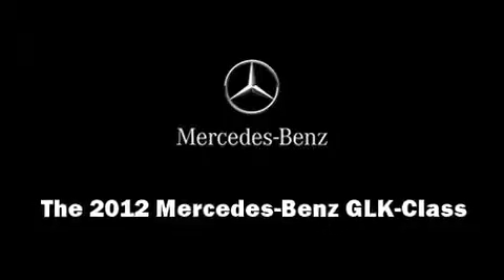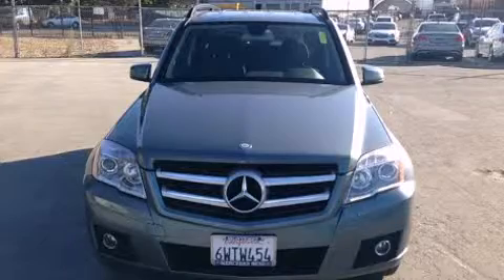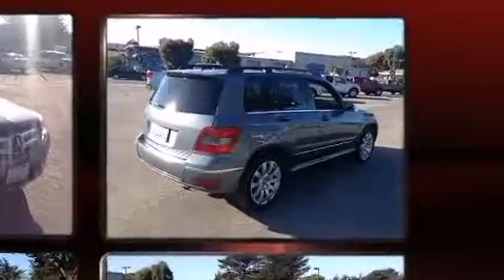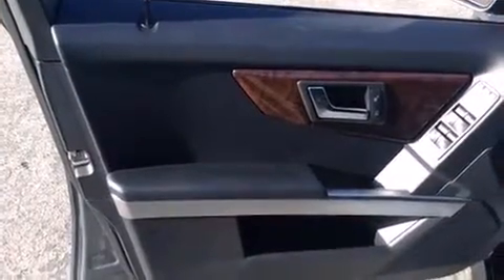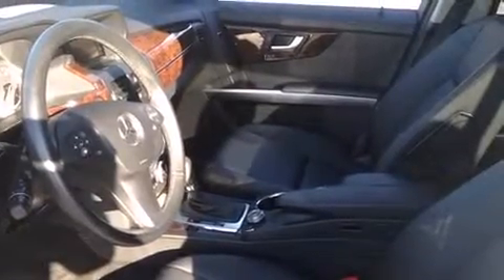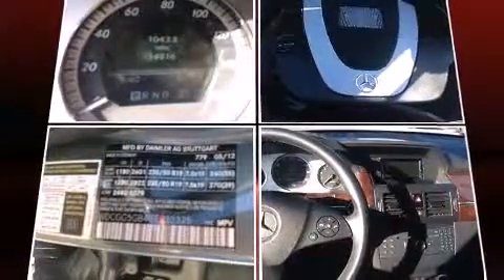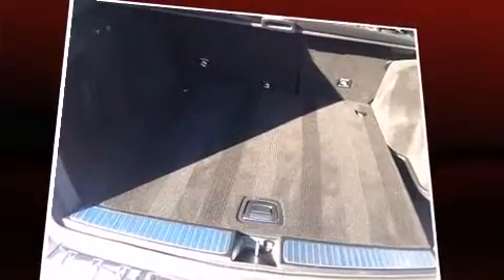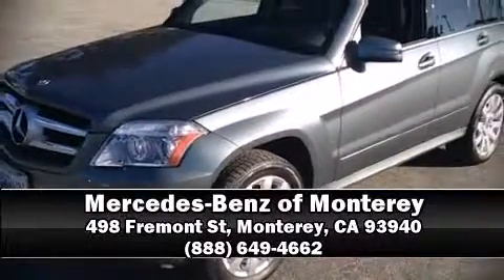2012 Mercedes-Benz GLK-Class GLK350 in Monterey, CA 93940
Experience driving perfection in the 2012 Mercedes-Benz GLK-Class. A 3.5 liter V-6 engine pairs with a sophisticated 7 speed automatic transmission, and for added security, dynamic Stability Control supplements the drivetrain. All of the premium features expected of a Mercedes-Benz are offered, including: adjustable headrests in all seating positions, a leather steering wheel, a trip computer, turn signal indicator mirrors, cruise control, rear wipers, and much more. Everything is where it ought to be, from the dashboard controls to the door locks and window controls. Mercedes-Benz ensures the safety and security of its passengers with equipment such as: dual front impact airbags with occupant sensing airbag, front SIDE impact airbags, traction control, brake assist, anti-whiplash front head restraints, a security system, and 4 wheel disc brakes with ABS. This vehicle has achieved Certified Pre-Owned status, by passing Mercedes-Benz's comprehensive certification process. Our team is professional, and we offer a no-pressure environment. We'd be happy to answer any questions that you may have.